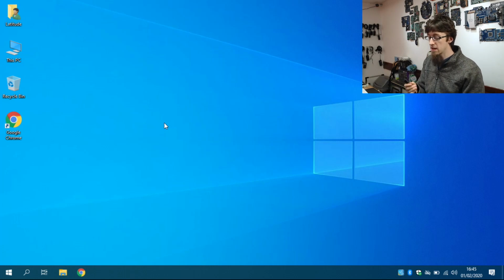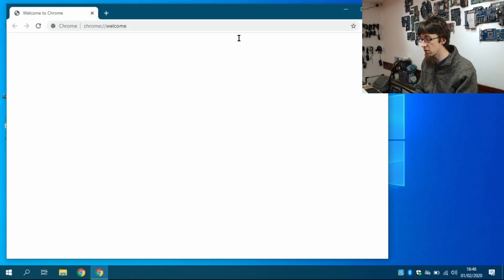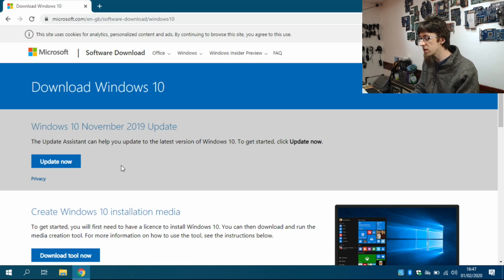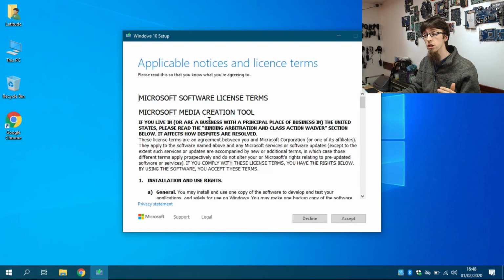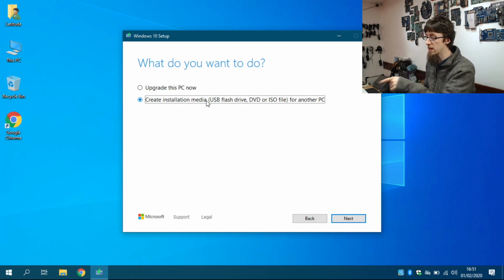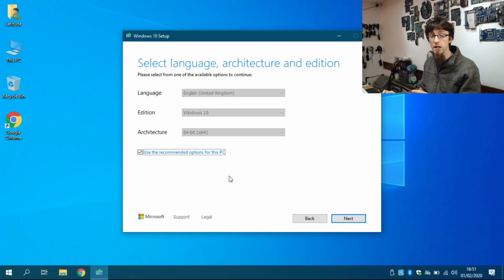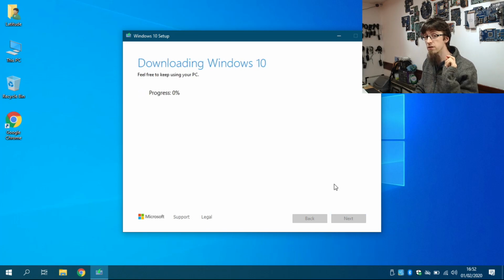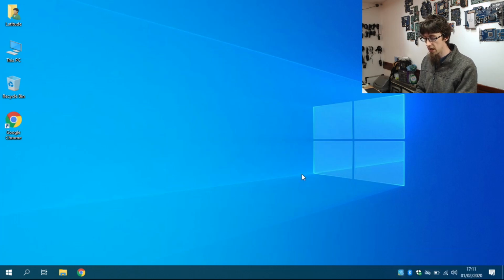Make a Windows 10 bootable USB drive - Win 10 Wrangling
In this mini-series, I'm going to cover the basics of installing and updating Windows 10. These videos are designed to be reference videos to point people to for routine DIY tasks.